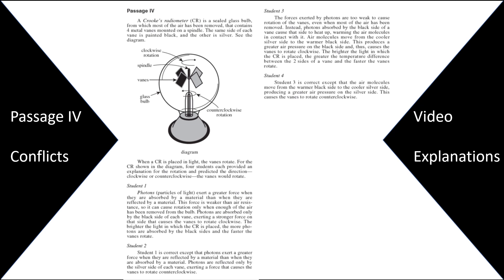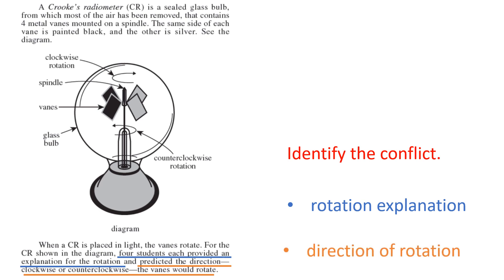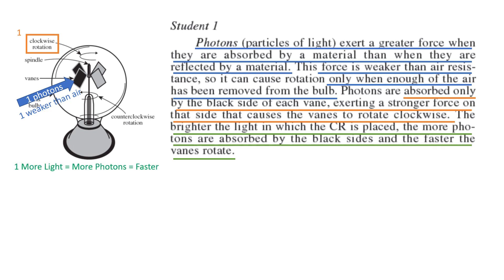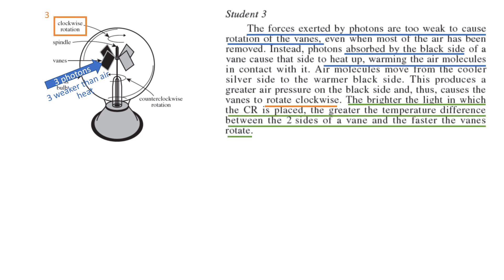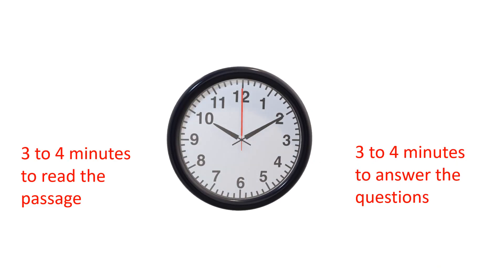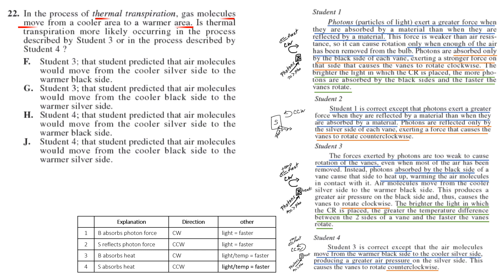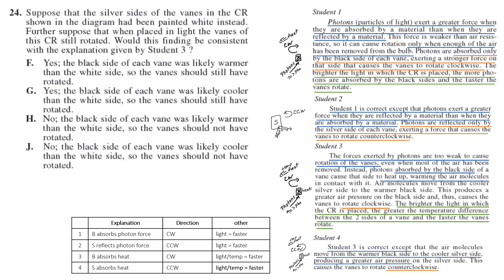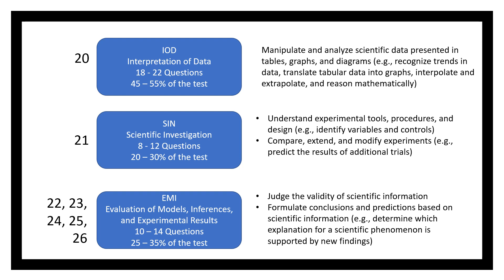ACT Science F12 PassageIV Video